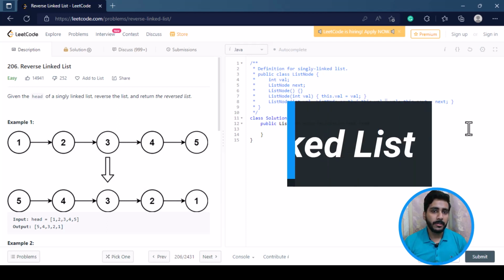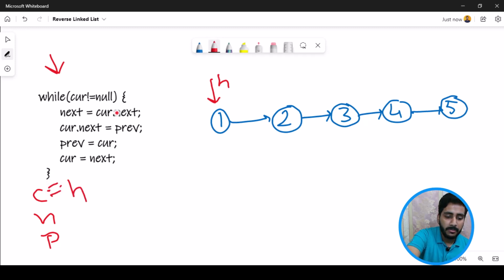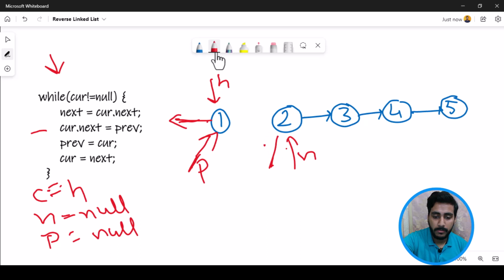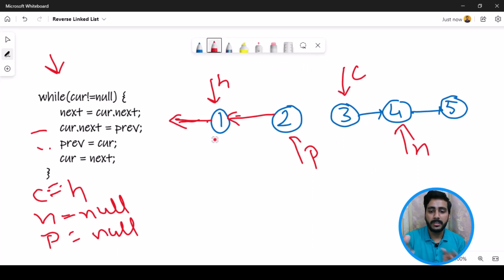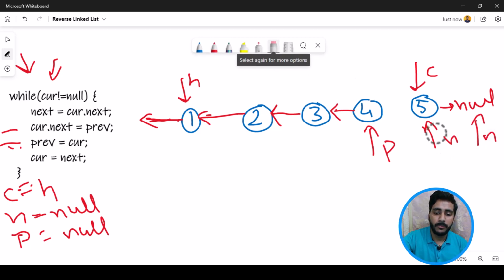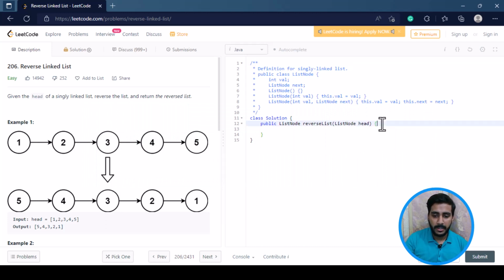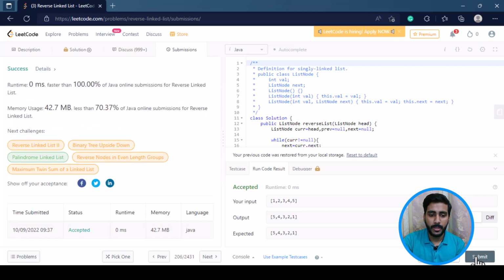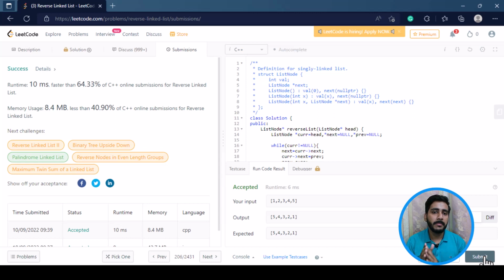LeetCode REVERSE LINKED LIST Solution Explained | Java | C++ | LeetCode 206 | Saad Aslam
Example :
Input: head = [1,2,3,4,5]
Output: [5,4,3,2,1]